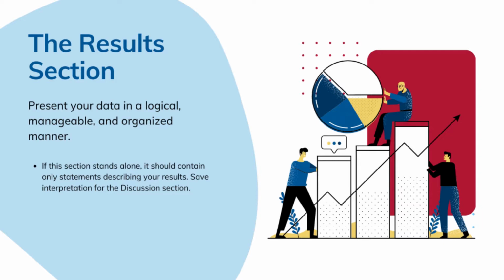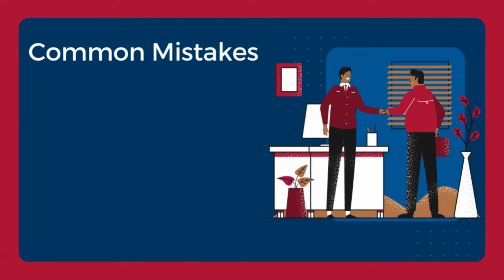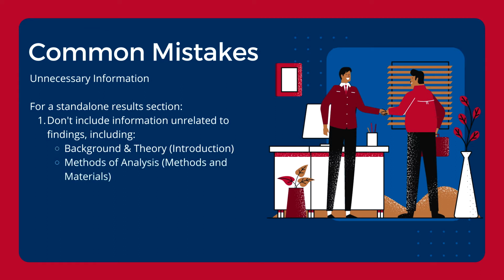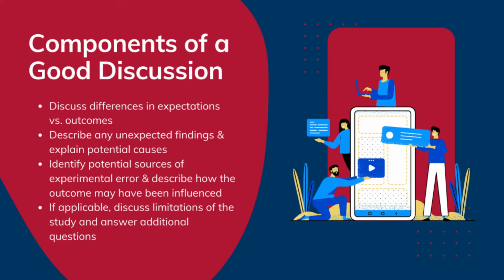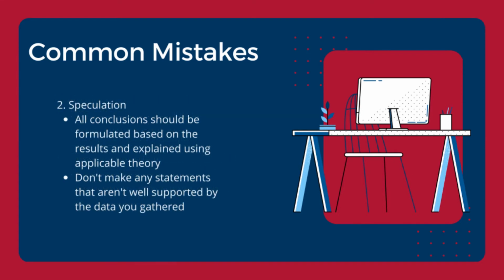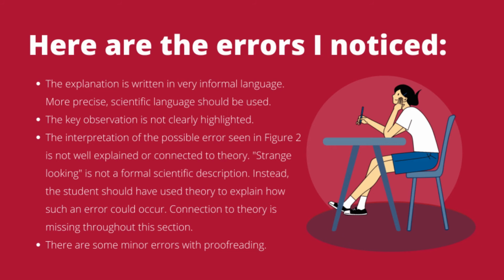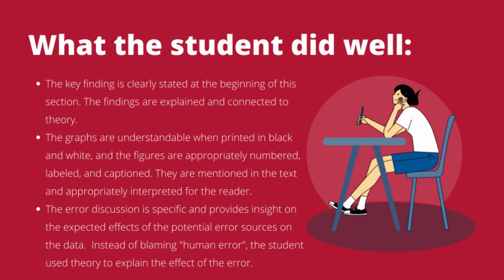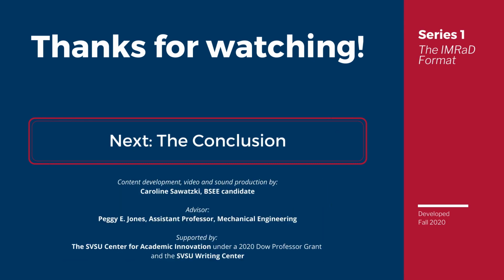The IMRaD Format: Results & Discussion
This video provides a brief overview of the results and discussion sections as part of the IMRaD format for scientific papers.

The Results Section: 1:32
- Organizing the Results Section: 2:19
- Creating Tables and Figures: 2:40
- How to Organize Data: 3:44
- Table Creation Example: 4:18
- Final Tips: 4:45
- Common Mistakes: 5:05

The Discussion Section: 9:04
- Writing the Discussion Section: 9:26
- Components of a Good Discussion: 10:04
- If No Conclusion Section is Required: 11:48
- Common Mistakes: 12:46

The Combined Results & Discussion Section: 13:45
- Writing the Combined Results & Discussion Section: 14:34
- Examples of Combined Results & Discussion Sections from Student Writing: 16:54

Key Points & Checklist: 20:58